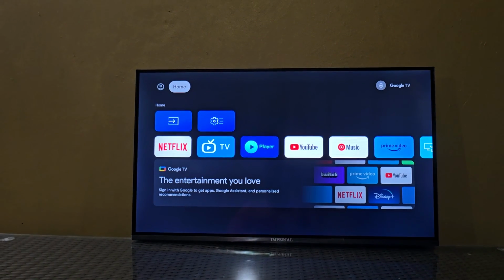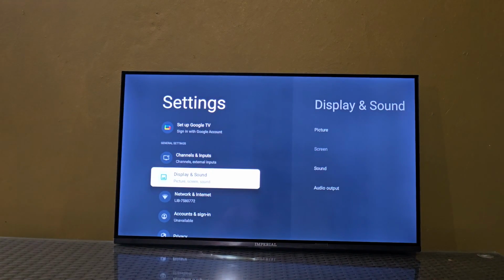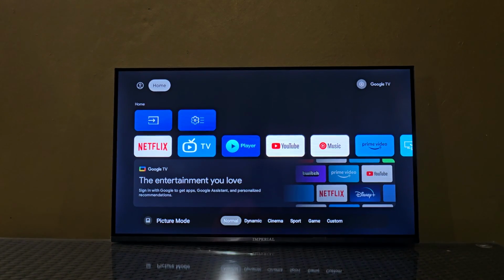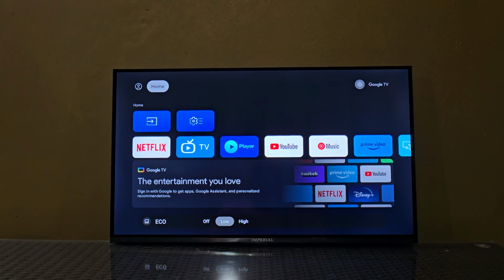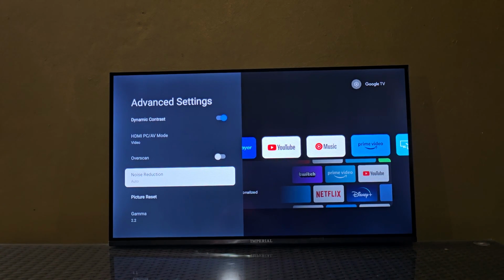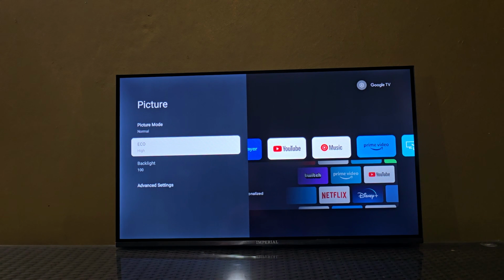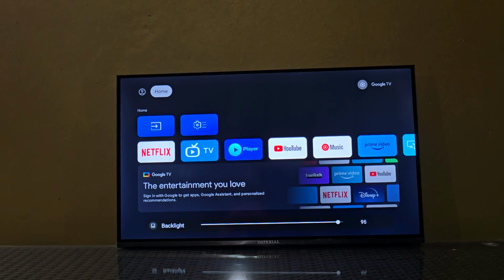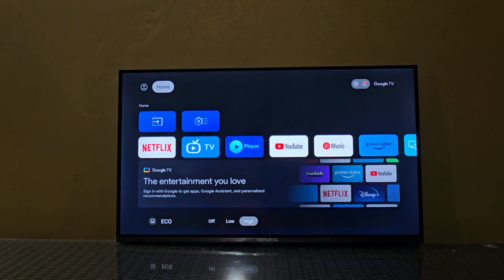Imperial Tv Adjust brightness {Adjust Backlight}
Imperial Tv adjust brightness setting by following the tutorial. This applies to the Imperial Tv running Google TV. To do this we will adjust the backlight of the tv.